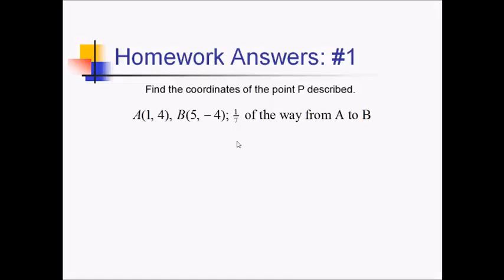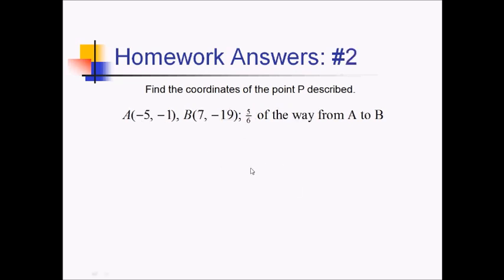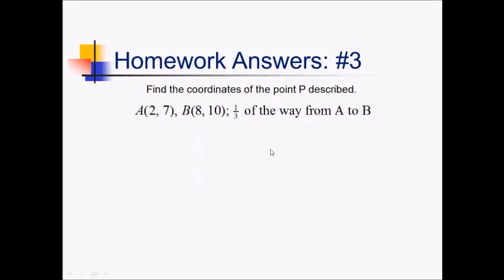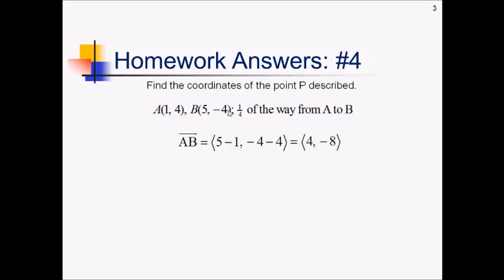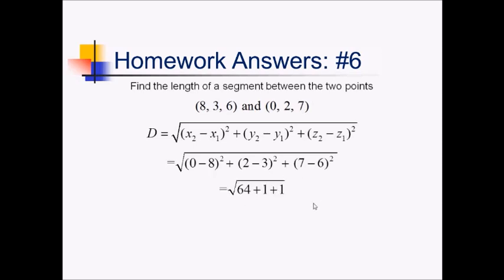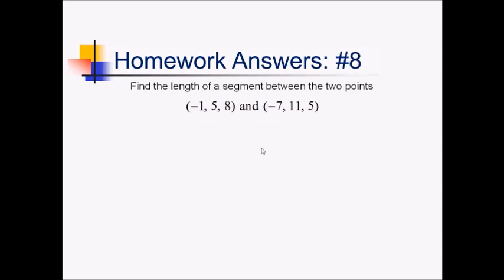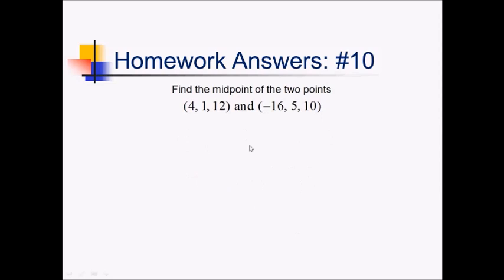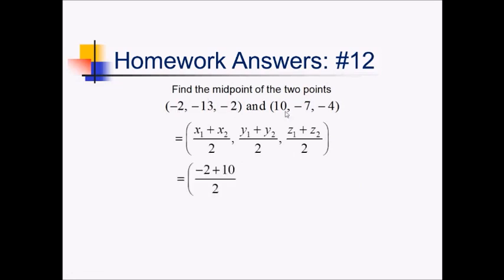Applications of Vectors: Problem Set #1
Worked problems showing how to find points fractions of the way between two points and to perform vector operations in three dimensions.

Go here for a PDF and handout to go along with this video